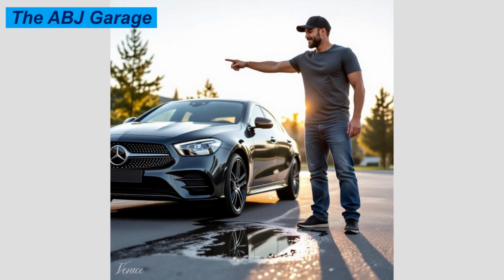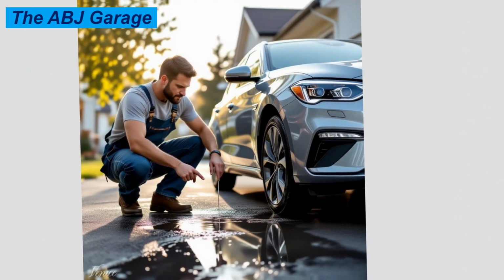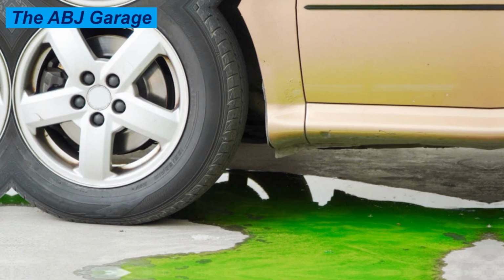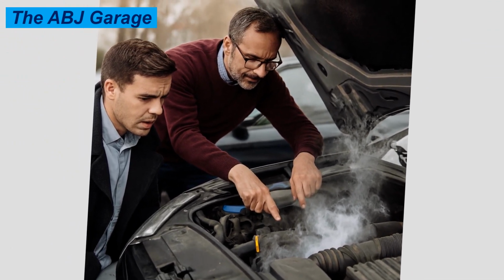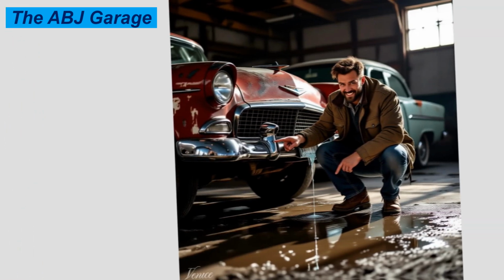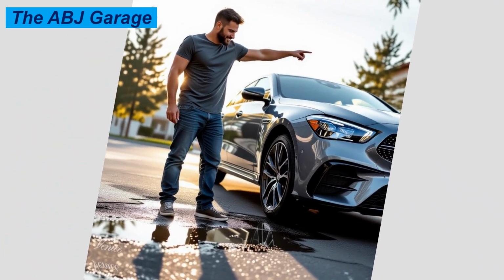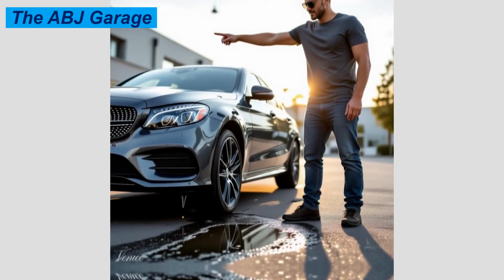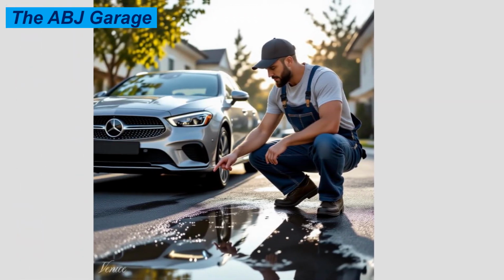Don’t Fall for the Fake Coolant Leak Scam: Protect Your Car!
How to Spot and Avoid the Fake Coolant Leak Car Theft Scam!

Protect Yourself: The Fake Coolant Leak Scam Exposed!

Stay Safe: How to Defend Against the Fake Coolant Leak Car Theft Scam!

Fake Coolant Leak Scam: What You Need to Know to Protect Your Vehicle!

Avoiding the Fake Coolant Leak Scam: Essential Tips for Car Owners!

Guard Your Car: Protect Yourself from the Fake Coolant Leak Scam!

No part of this video may be reproduced, stored in a retrieval system, or transmitted in any form or by any means, except as permitted under the United States Copyright Act, and/or without the prior express written permission of The ABJ Garage.

The advice and strategies contained herein may not be suitable for your situation. No legal advice is being given herein. You should consult with a professional where appropriate and before any action is taken on this video. No liability or damages shall take place because of this video and/or content.

The information on this You Tube Channel is not intended or implied to be a commercial advertisement or a recommendation for any product. This channel makes no representation and assumes no responsibility for the accuracy of information on or available through this channel, and such information is subject to change without notice. For the exact specifications and performance figures of the products reviewed you have to contact the manufacturer or their delegated representative. You are encouraged to confirm any information obtained from or through this channel with other sources. The pictures, video clips and other content used in our videos belong to their original creators and we do not demand ownership over them.